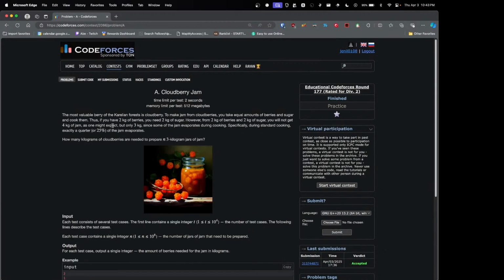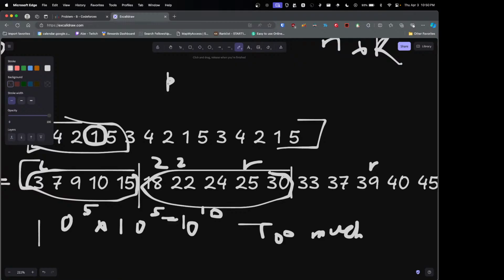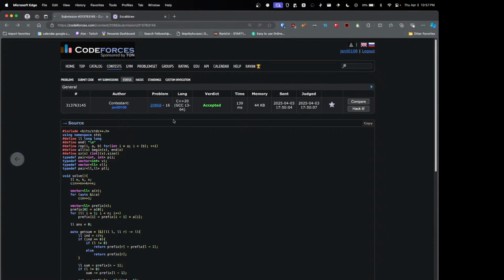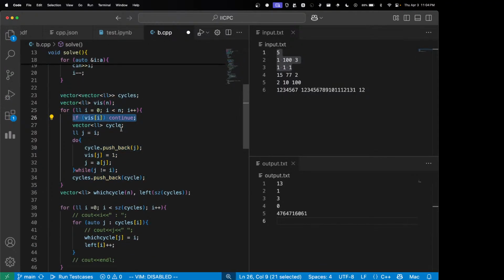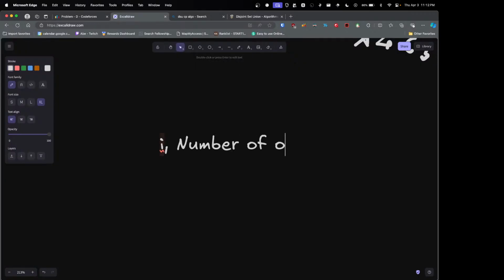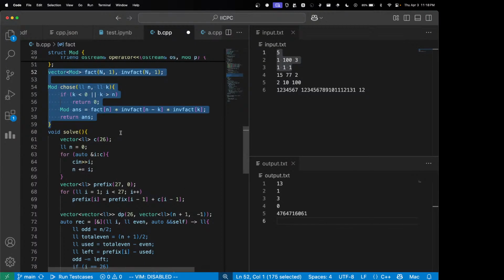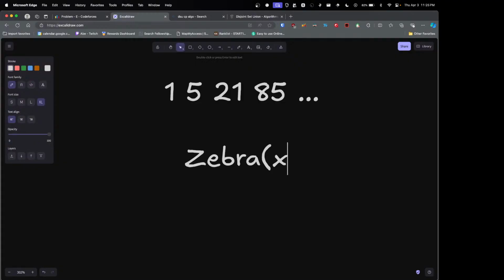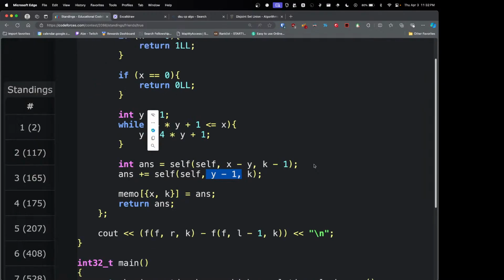Codeforces Edu Round 177 Div 2 (A - E) Post Contest Discussion by Jenil Shah